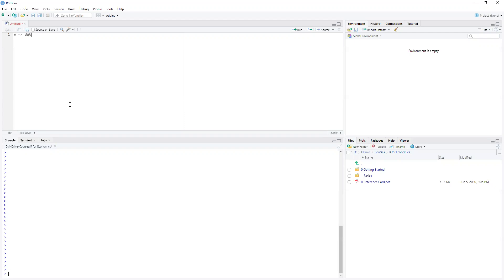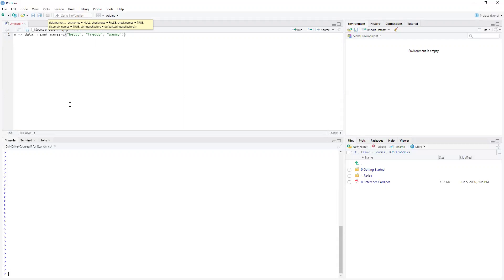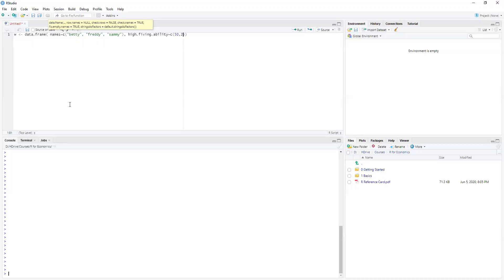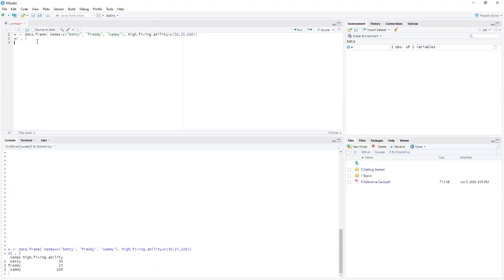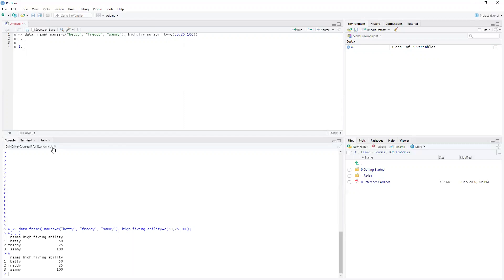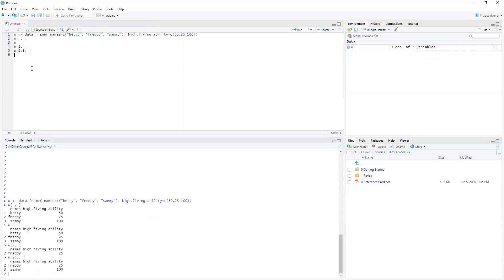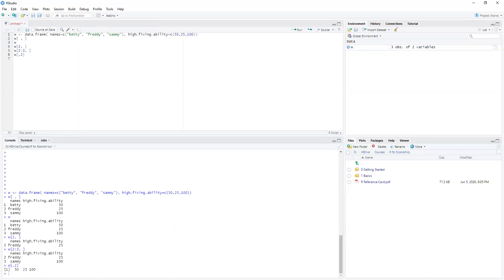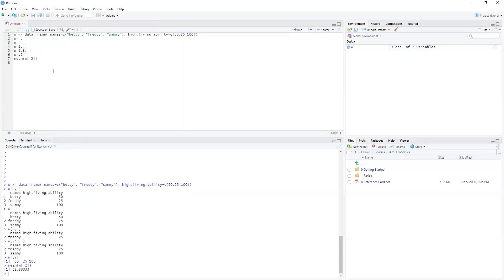05 dataframes selecting entries